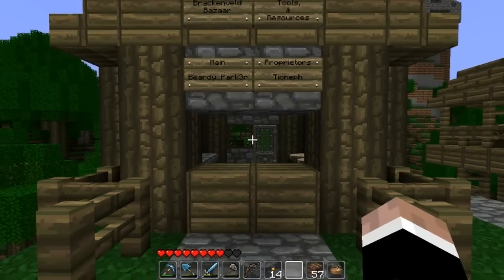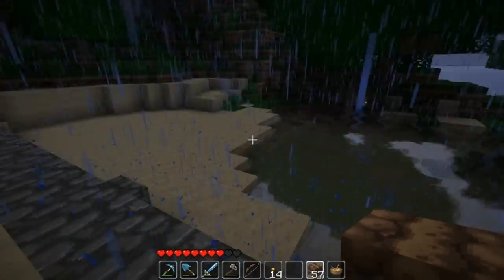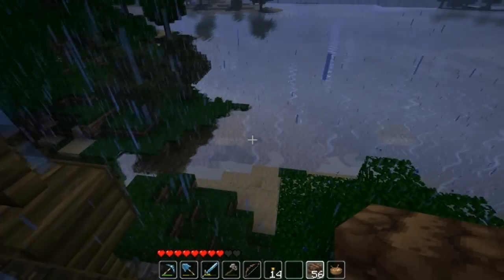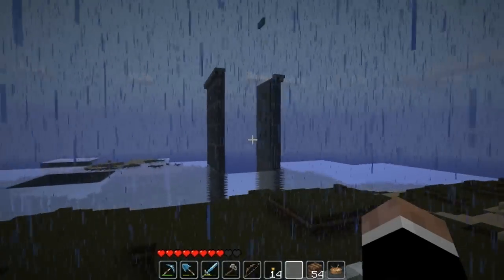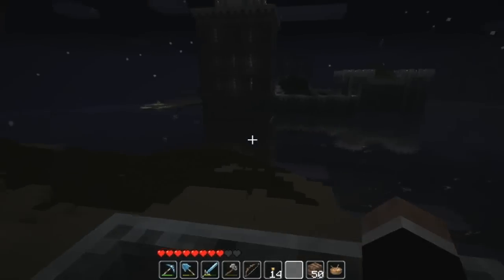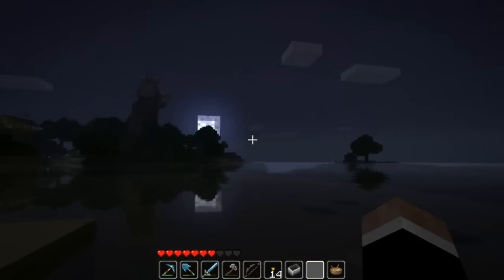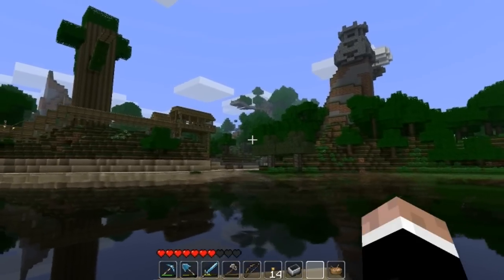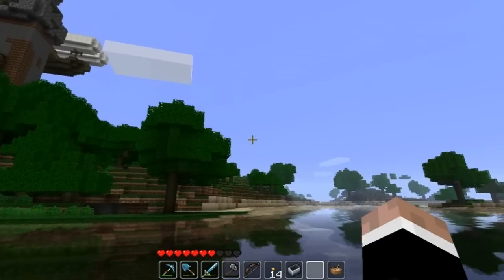Life, Love and Biscuits 6 - Water Shader 3.0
Tioneph and Moskohag deal with this one, for the benefit of Archangelcharlie, although we are hard pressed to stay on topic. Digression FTW!